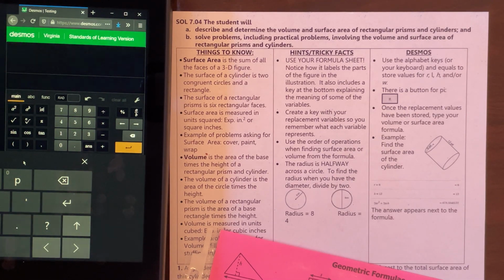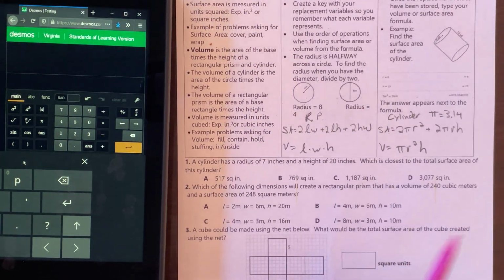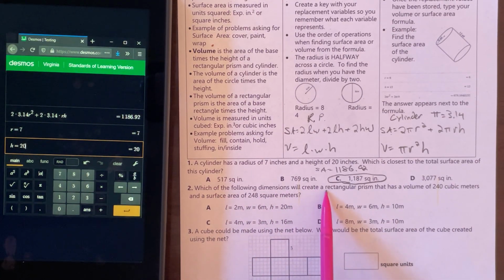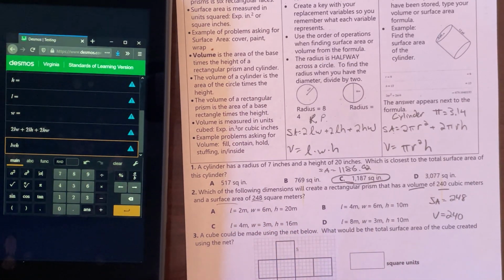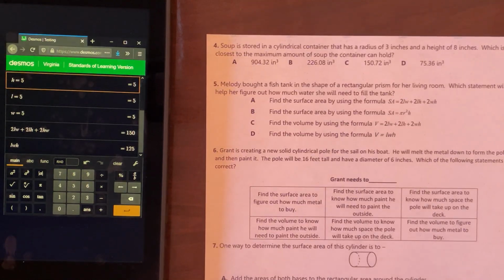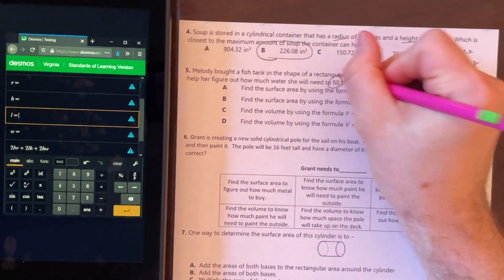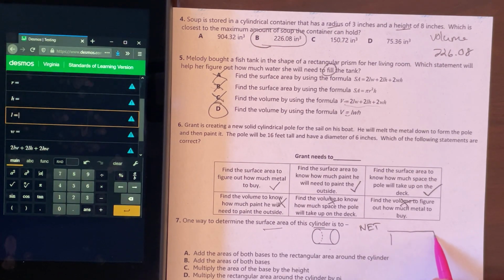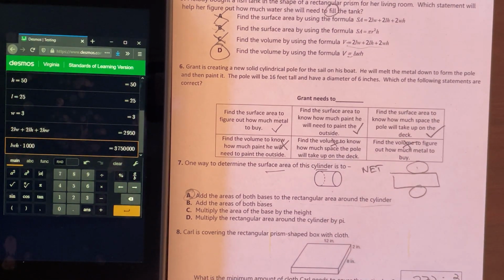Math SOL Review - 7.4